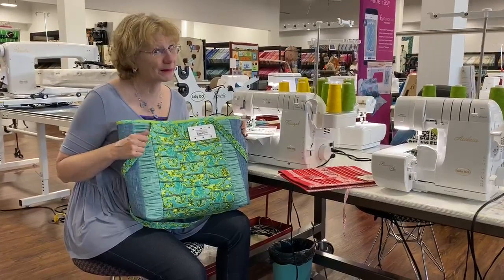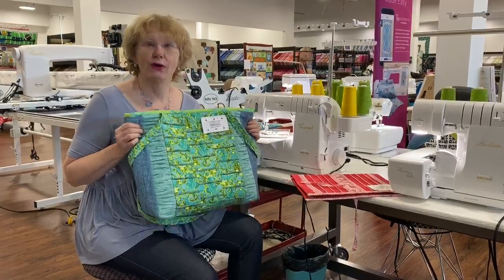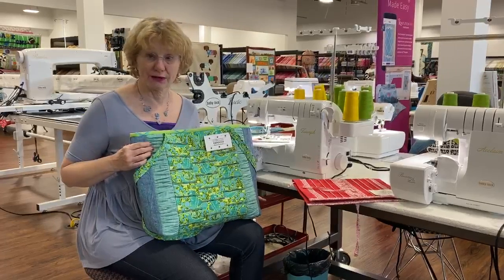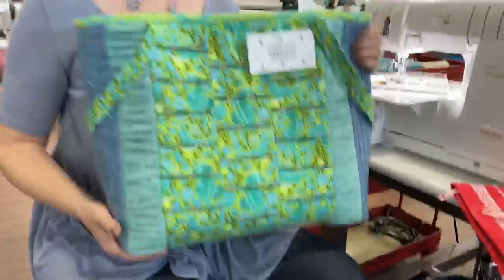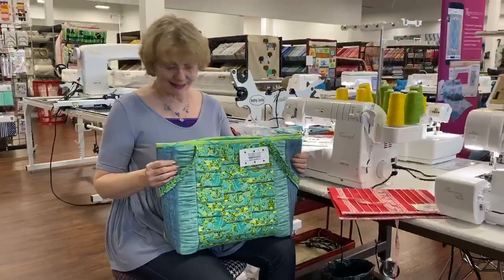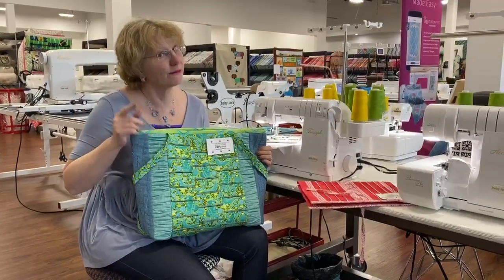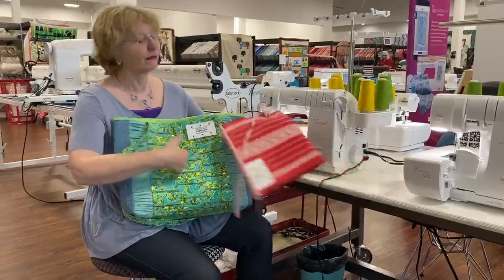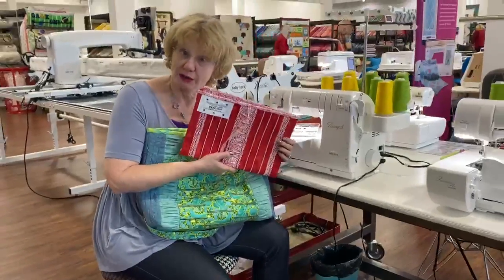Expo 2020 Update: Serger Classes Almost Sold Out!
Last chance to get your hands on our Expo 2020 serger classes with Susan Zellers! We only have a few tickets left for each class. Check out the video to see all the amazing serger techniques you will learn in each class.

Get your tickets now for the “Favorite Tote Bag” class and “The Expandable Tote” with Susan Zellers at Kiki's 2020 Expo.

The “Favorite Tote Bag” class is offered on March 4th or 6th, and the “Favorite Tote Bag” class is offered on March 5th or March 7th. Machines and all materials are provided in class upon registration.